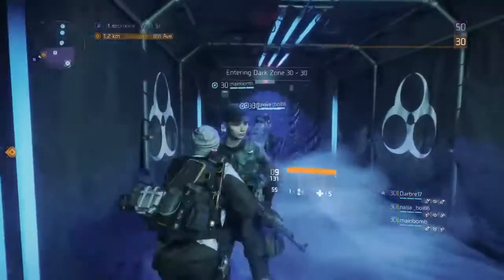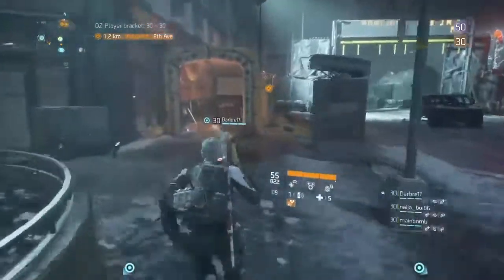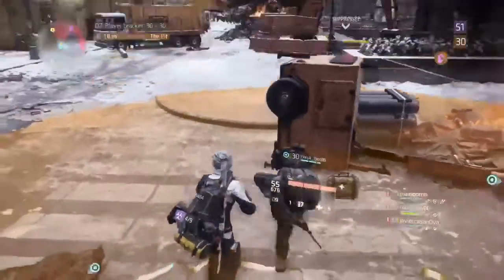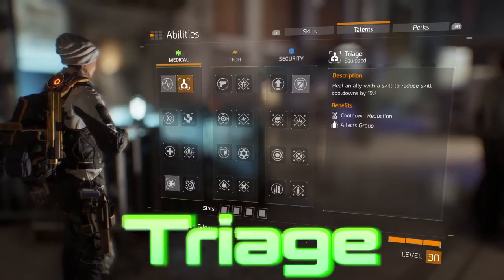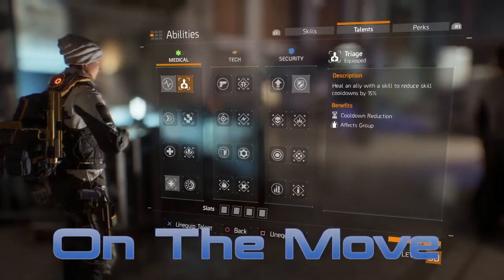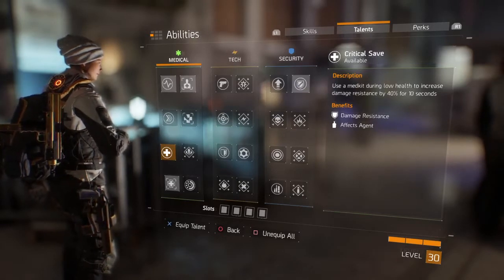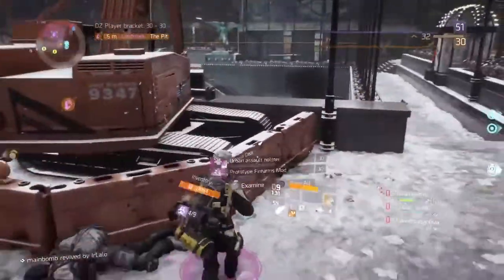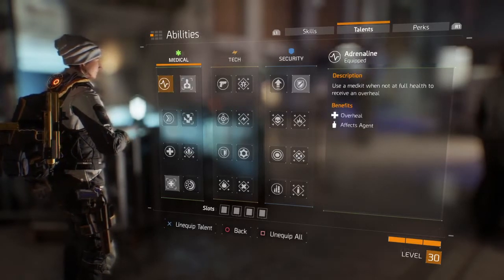The Divsion: Combat Medic Build Level 30 [Perfect for Dark Zone Level 50]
Tom Clancy's The Division is a MMORPG. This video will show you how to make your character specialize as a Medic, a Combat Medic at Level 30.

Please comment if you enjoyed, I will make other builds.

Error Code  Delta 20000984 Mike20220360 the division